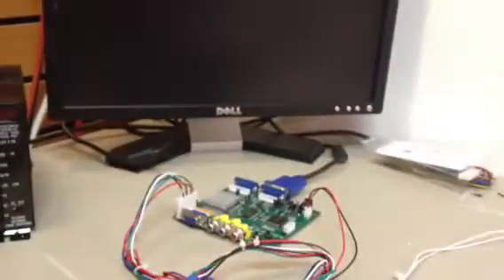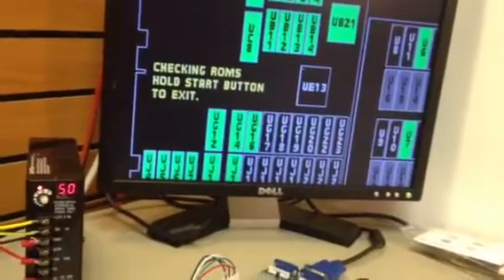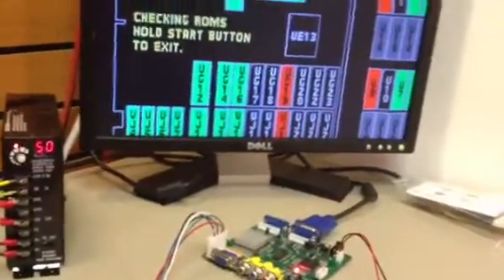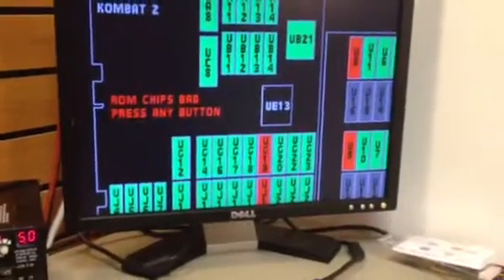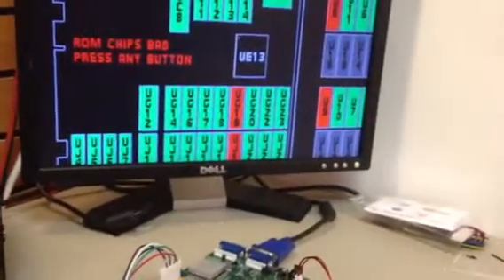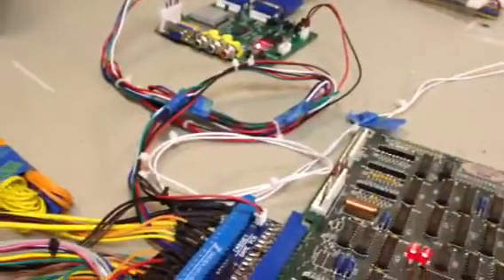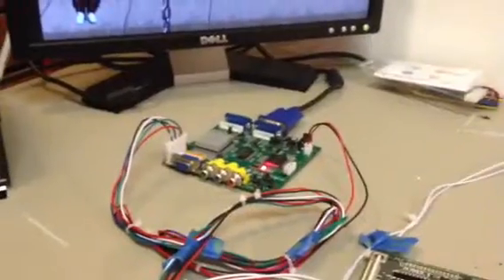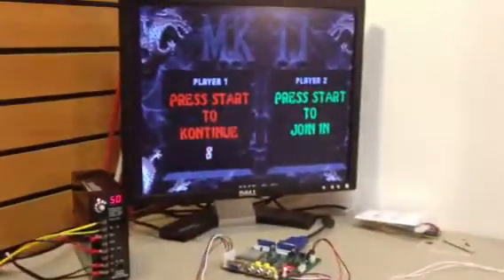MK2 With CGA to VGA Converter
Showing converter works with MK2 board